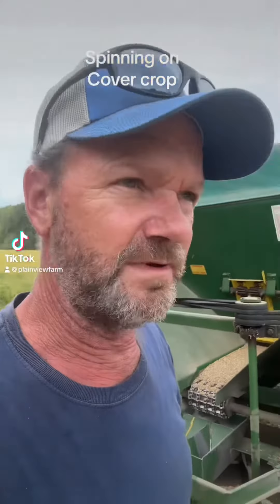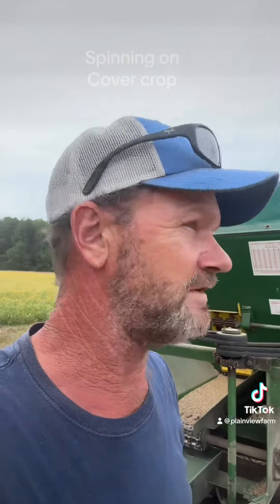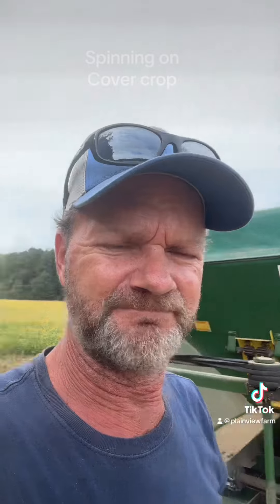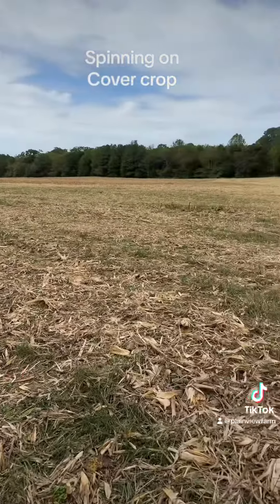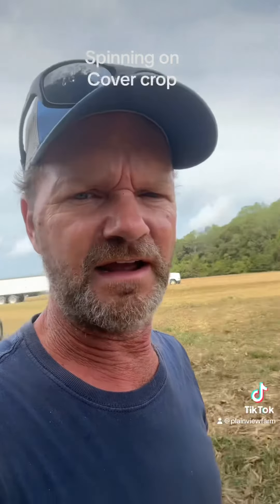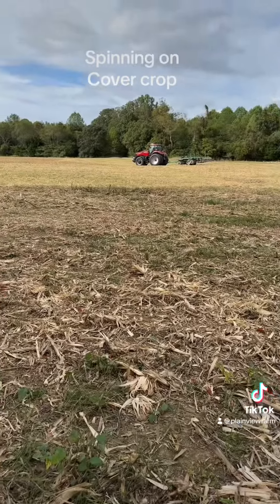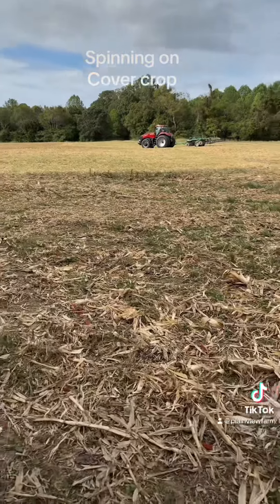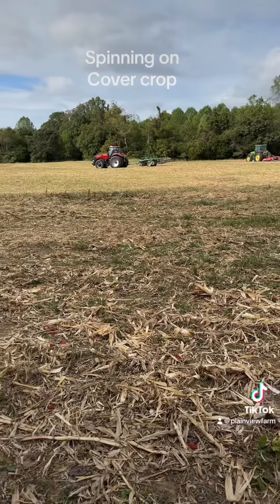Winter cover crop